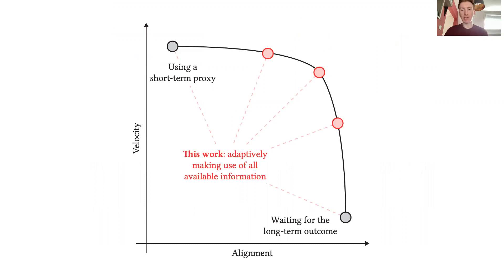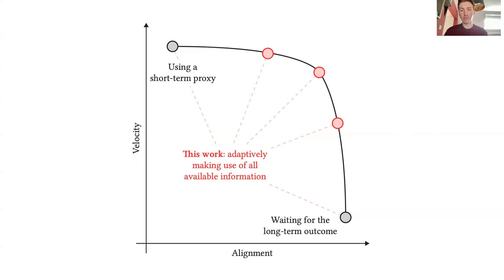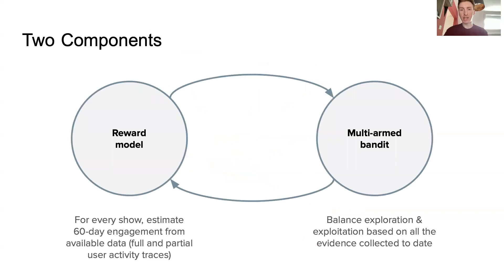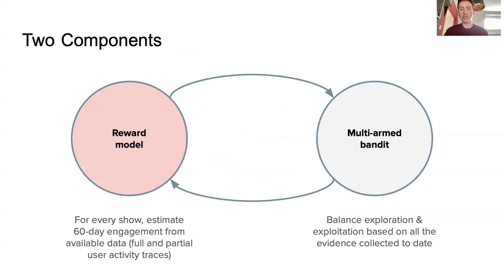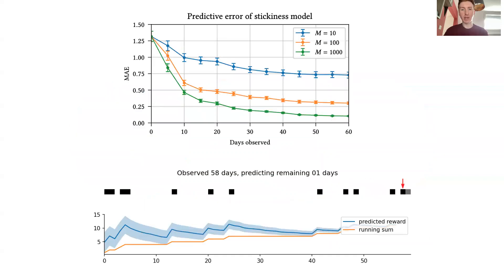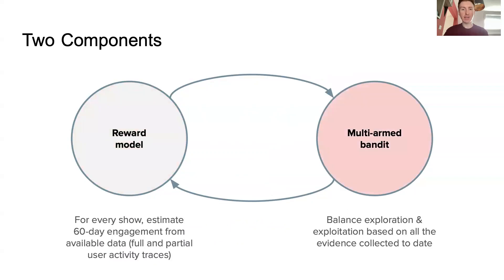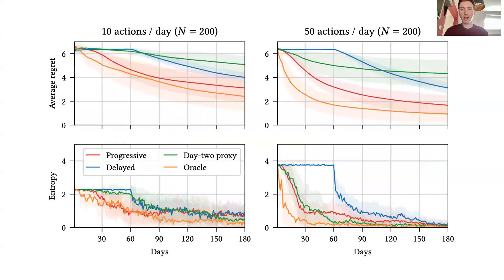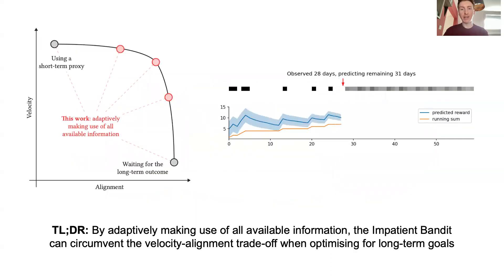KDD 2023 - Impatient Bandits: Optimizing Recommendations for the Long-Term Without Delay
Thomas M. McDonald, University of Manchester

Across many platforms, recommender systems are increasingly being explicitly tasked with maximising long-term user satisfaction. When optimising for long-term metrics, we can either quickly make decisions using short-term proxy metrics such as click-through rate, or simply wait and measure consumption over the two months. Both these approaches have disadvantages; short-term proxy metrics imperfectly reflect long-term goals, whilst waiting for long-term metrics to be realised may take several weeks. In this work we present the Impatient Bandit, a broadly applicable algorithm which adaptively makes use of all available data at any given time, allowing for rapid, well-informed recommendations. We consider a real-world podcast recommendation example where we wish to optimize for repeat consumption over a two month period, and show that our method significantly outperforms approaches based on short-term proxy metrics and delayed feedback.